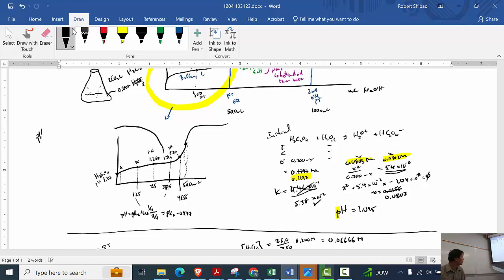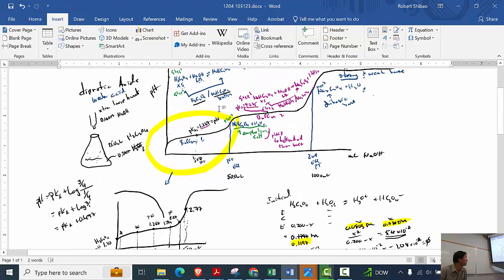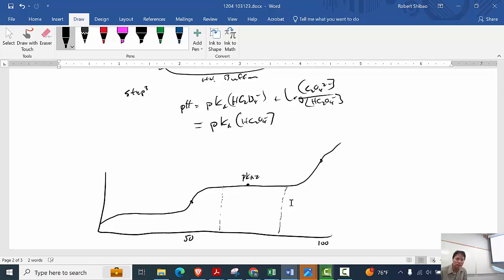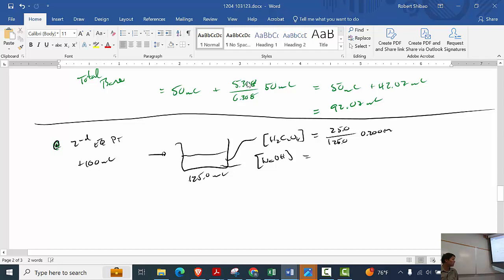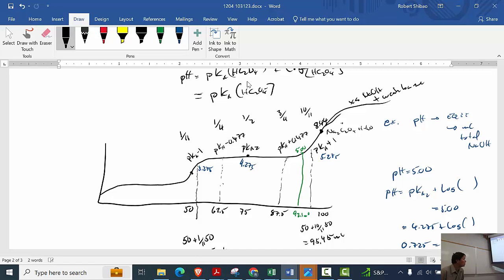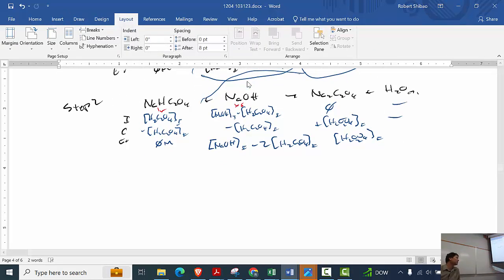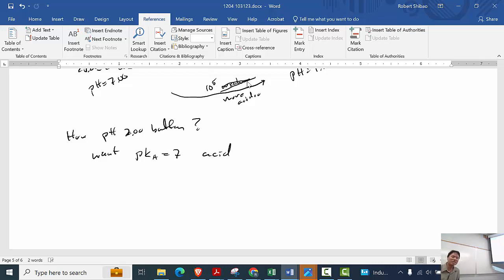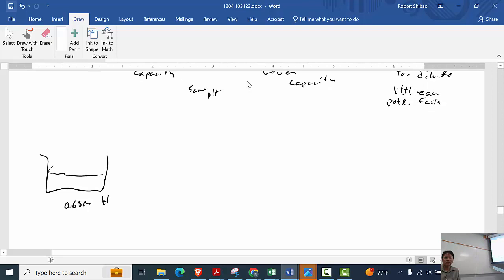Chem 1B 1204 110223